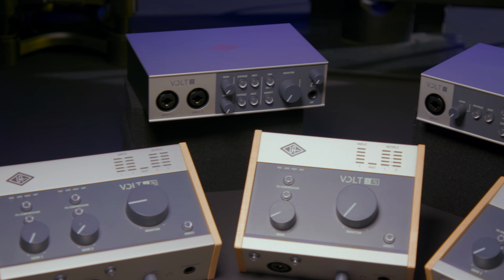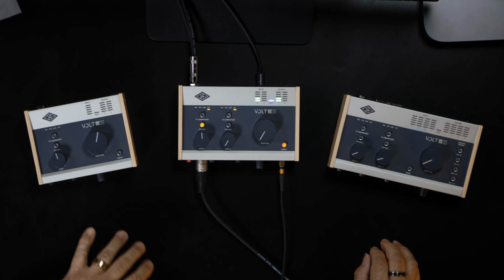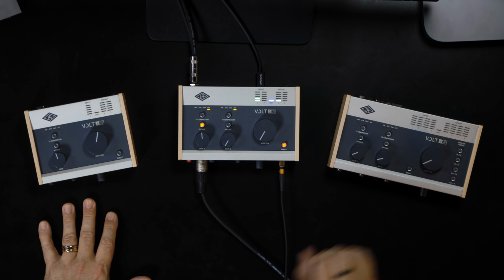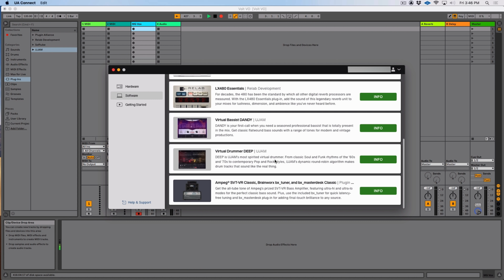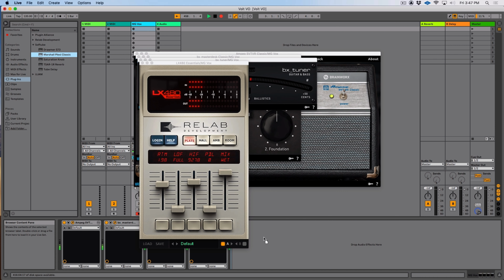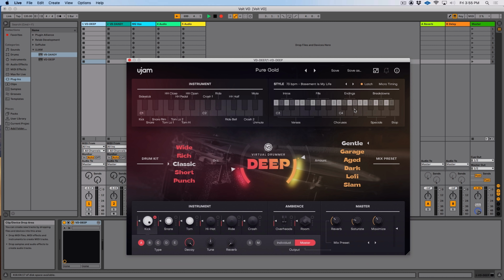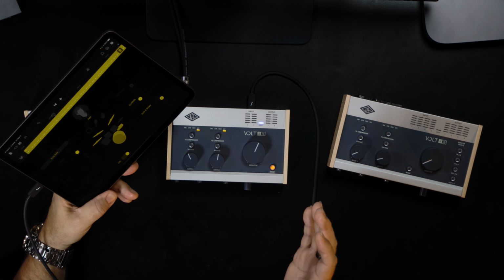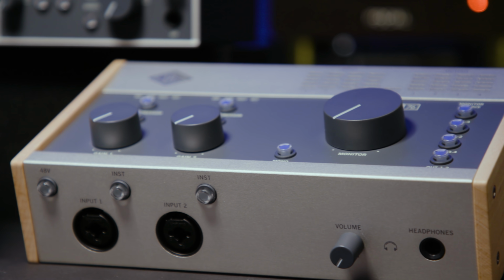Universal Audio Volt Audio Interface Demo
Shop the Universal Audio Volt 1 USB-C Audio Interface at Sweetwater

If you‘re wondering what video gear we use, check it out

As the newest additions to Universal Audio‘s lauded lineup of interfaces, the Volt family has a lot to live up to. Sweetwater is happy to report that these impressive interfaces passed every test we threw at them with flying colors! In this video, Mitch Gallagher sits down with all five of these powerhouse products to cover their features, from vintage-style preamps and built-in compressors to MIDI I/O, software bundles, and so much more. Check it out!

Heads up, the “Mono” button on the Volt 476 is only for input monitoring, NOT the DAW output. This allows you to monitor stereo input sources in stereo, as well as center mono inputs in your monitor/headphone mix.

After you watch, check out Sweetwater.com today for all your music instrument and pro audio needs!

0:00 – Intro
0:37 – Closer Look at Volt 176, 276, and 476
3:13 – Volt Interface Software Bundle
6:24 – Compatibility with iOS Devices
7:26 – Thanks for Watching!